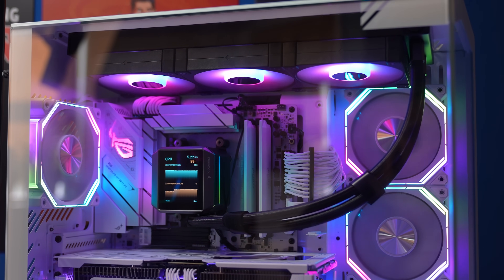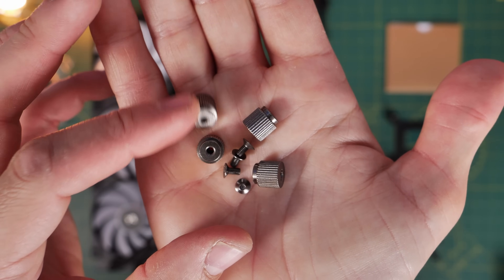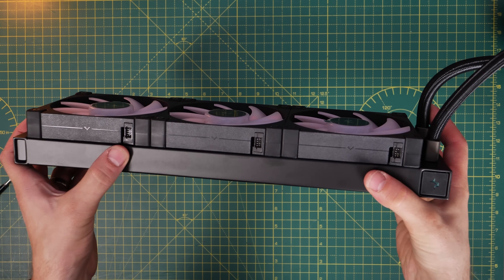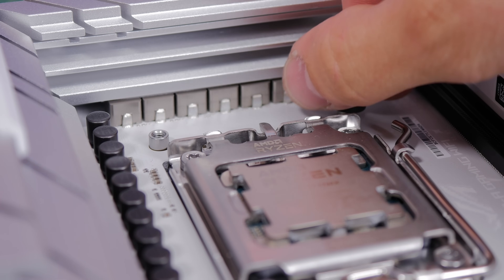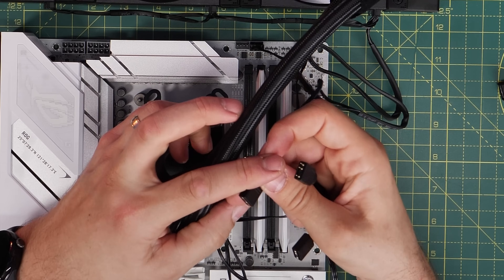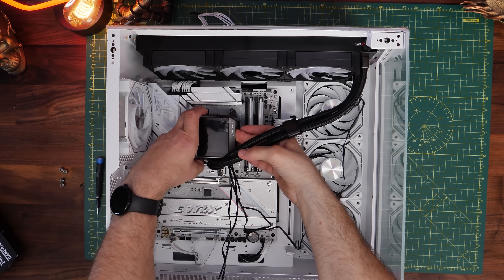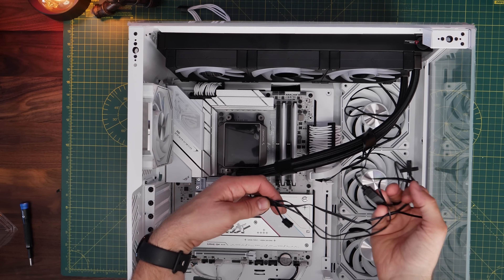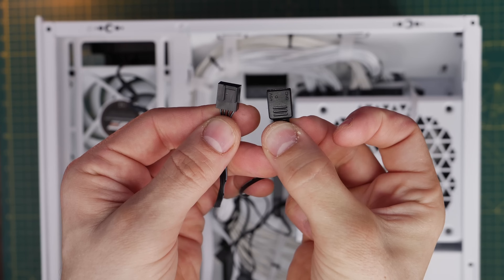DeepCool Mystique 360 ARGB wiring guide and fan swap tips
Prawn here with a detailed wiring and setup guide for the DeepCool Mystique 360 ARGB all in one cooler. In this video I'm showing you how to install the DeepCool Mystique, how to connect it to your motherboard and also how to swap the fans for other fans if that's something you want to do.

Hopefully this is useful enough for you to get on and do it, but if you're stuck, I'd also suggest taking a look at these videos:

Case - Darkflash DY470
Motherboard - Asus Strix B580-A Gaming Wifi
PSU - Corsair RM1000x SHIFT
NVMe - Crucial T705 gen 5
NVMe - Crucial P310
Fans - Corsair RX RGB fans

Amazon US
Amazon UK
Amazon FR
Amazon IT
Amazon DE
Amazon CA
Amazon AU

MANNINGTREE
CO11 9BE
United Kingdom